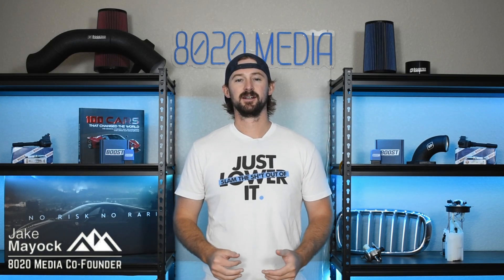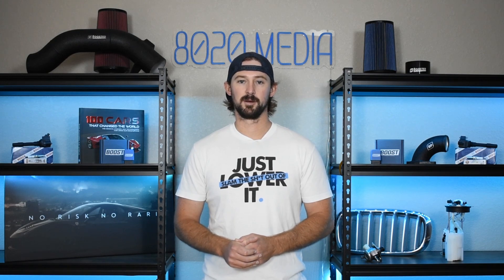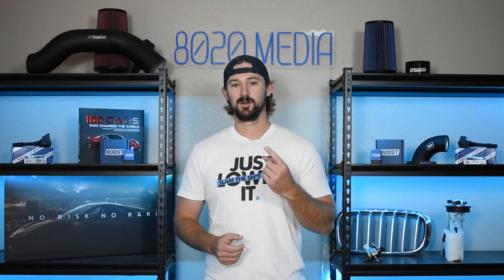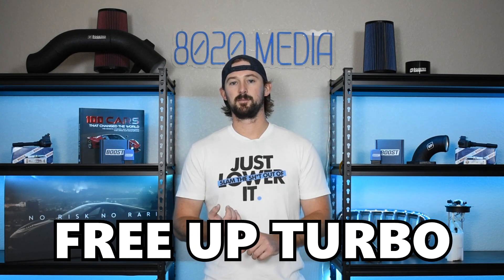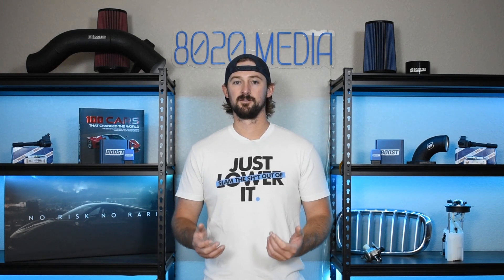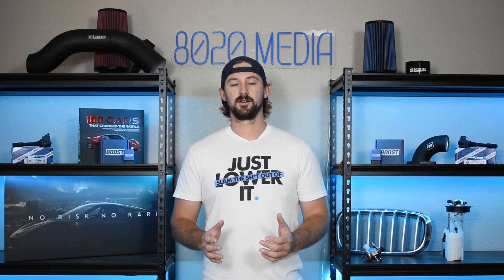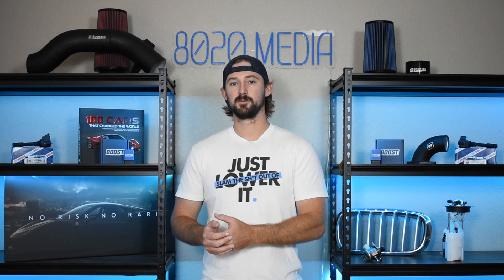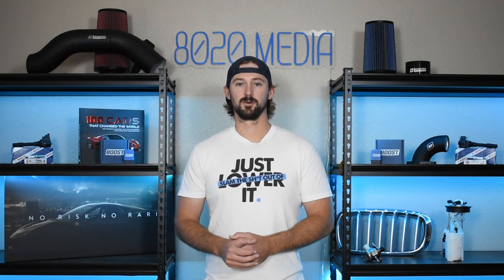How to Build a 350 WHP Lancer Evo X!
In today’s video, Jake dives into the best bolt-on mods for the Mitsubishi Lancer Evo X, 4B11T engine. He goes over the top 6 bolt-on modifications that can take your Evo X to an impressive 350 wheel horsepower. He also discuss additional upgrades to push your Evo X beyond 400+ WHP, covering mods, tuning, and supporting components needed to safely achieve higher power levels. Whether you're just starting out or looking to make big power gains, this video is packed with useful info for every Evo X enthusiast!

If you would like to read more on the Best Mods for the Mitsubishi Lancer Evo X, we have an article on our

8020 Automotive owns and operates a portfolio of content websites and eCommerce stores in the Automotive industry. We provide over a million monthly readers with high-quality automotive content, focused predominantly on technical and performance modification guides.
00:13 – Lancer Evo X Engine Background
00:54 – Power Limits of a Stock Evo X (4B11T Engine)
03:29 – Best Lancer Evo X Bolt-On Mods
03:34 – The Best Lancer Evo X Upgrades #1 – Tuning
05:00 – The Best Lancer Evo X Upgrades #2 – Cold Air Intake
05:34 – The Best Lancer Evo X Upgrades #3 – Downpipe/Front Pipe
06:40 – The Best Lancer Evo X Upgrades #4 – Intercooler Piping
07:54 – The Best Lancer Evo X Upgrades #5 – Blow Off Valve (BOV)
08:59 – The Best Lancer Evo X Upgrades #6 – Boost Control (3-Port vs Electronic)
09:34 – Best Lancer Evo X Bolt-On Mods Summary
09:58 – How to Build a 400+ WHP Evo X
11:41 – Best Lancer Evo X Bolt-On Mods Conclusion